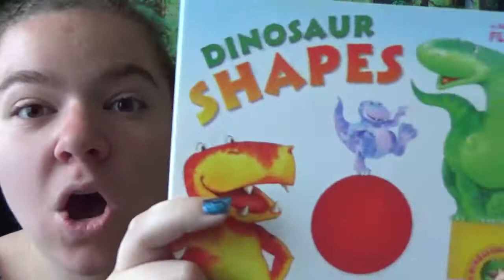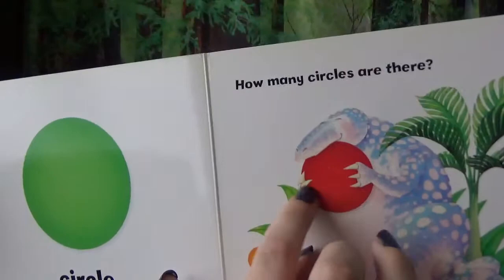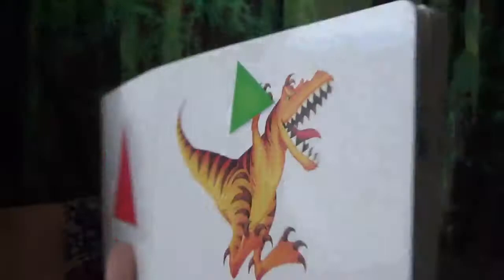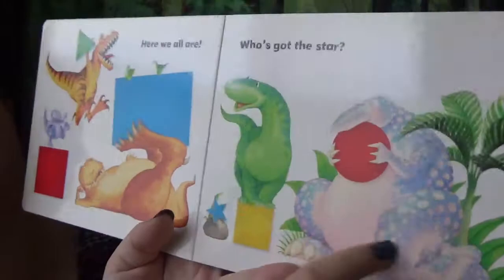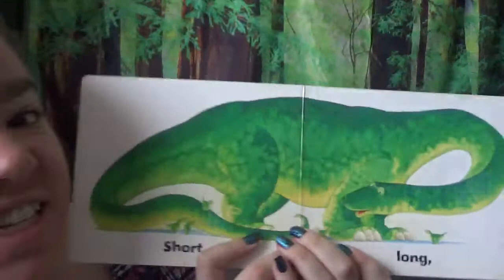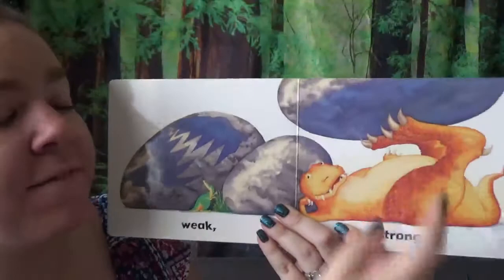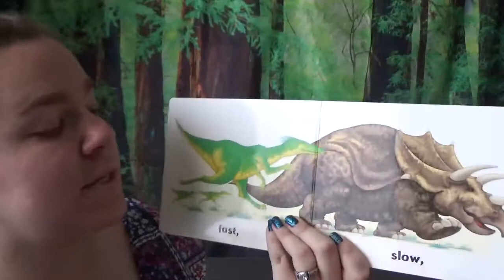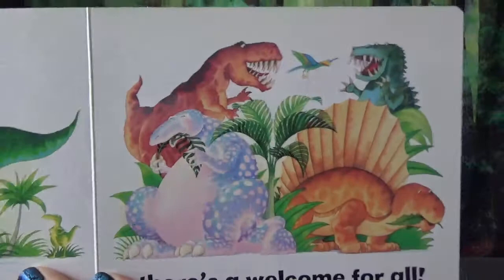Book Read-Aloud - "Dinosaur Shapes & Opposites" by Paul Stickland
Welcome to Story Time with Ms. Karlee! Here she reads the book "Dream Around the World" by Deborah Eaton. This book is part 2 of week 4 of virtual summer school for her Early Head Start students.